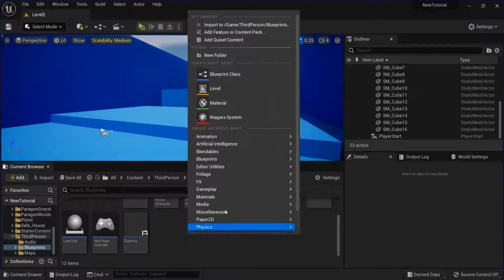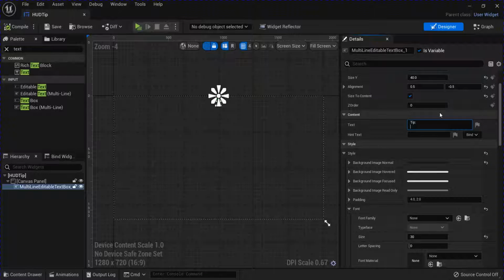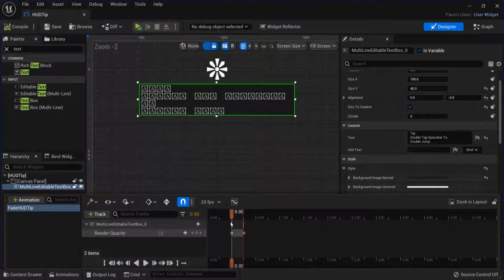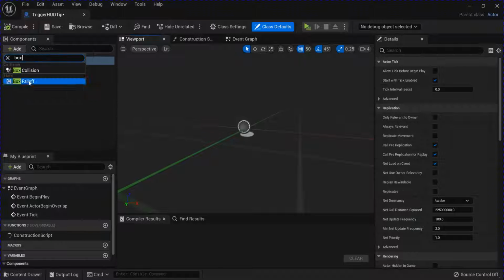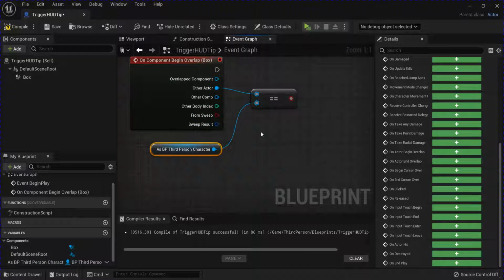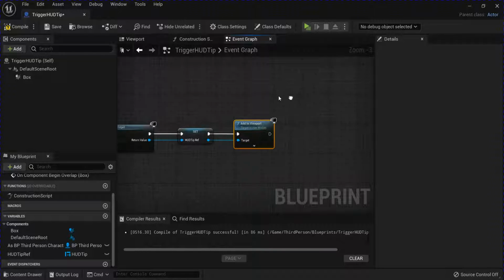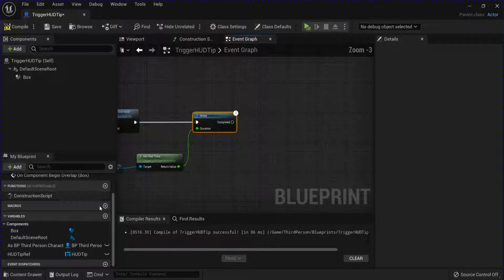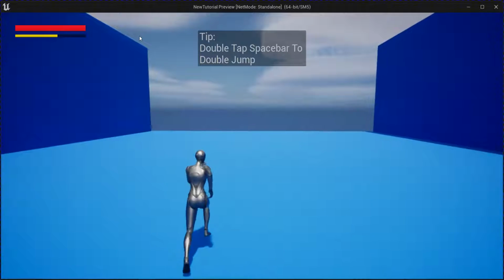How To Make & Trigger Simple HUD Tips | Unreal Engine 5 Tutorial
Skip to 1:16 if you already have a widget blueprint setup. In this tutorial, we will be learning how to make and trigger a simple HUD tip for your Unreal Engine 5 project using simple techniques. In just a few easy steps, you will have a HUD tip in your game. Follow along with step-by-step instructions and you will have your simple HUD tip in no time! UE5 Tutorial, Unreal Engine Tutorial.